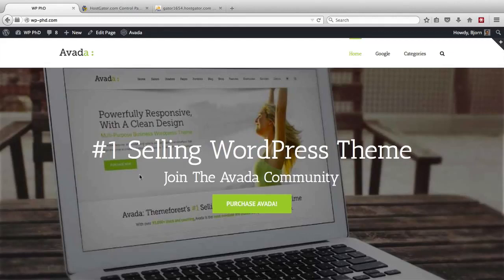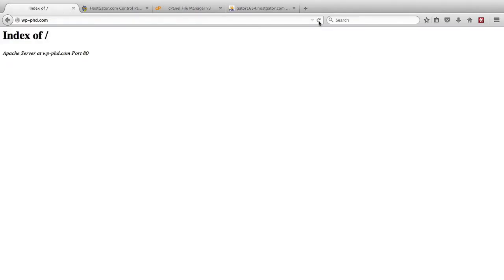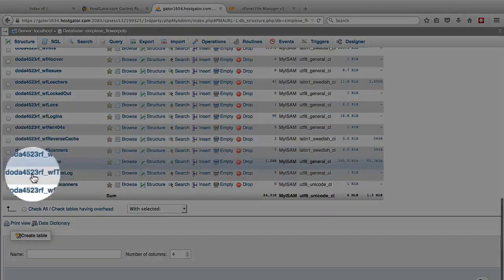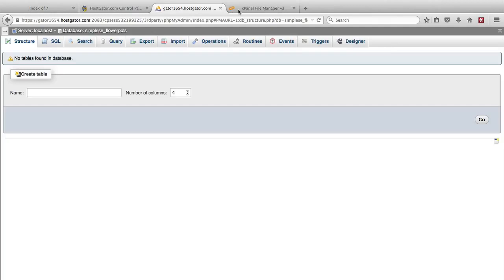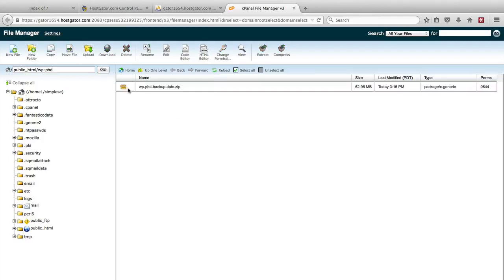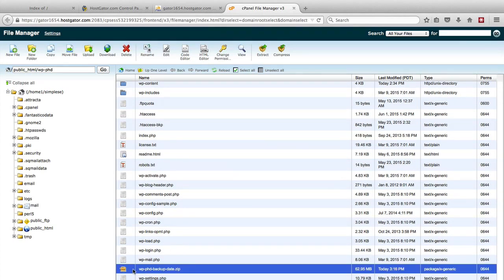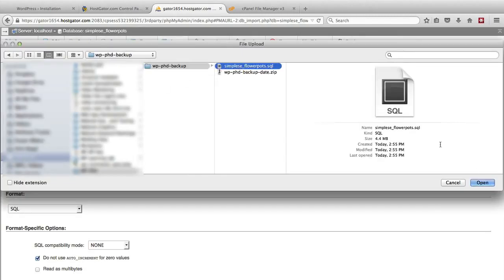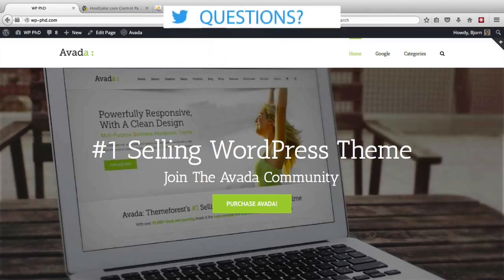Manually Restore WordPress Site From Backup Database, Files & Folders